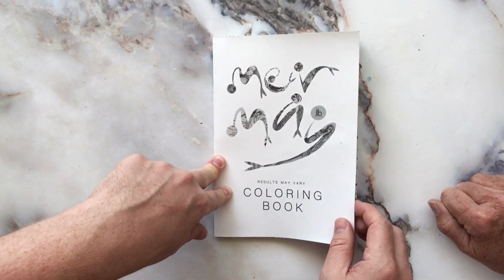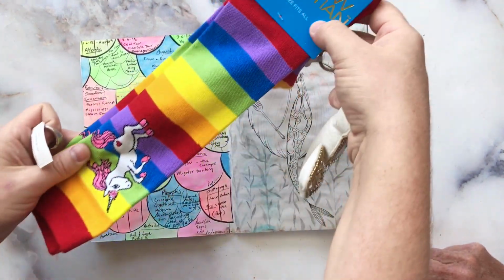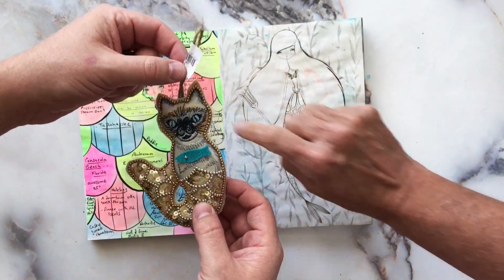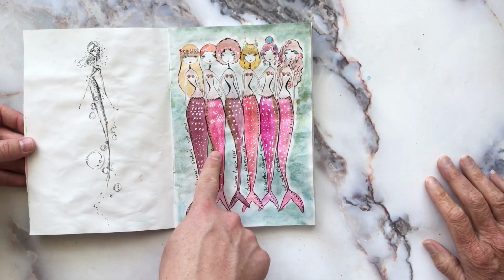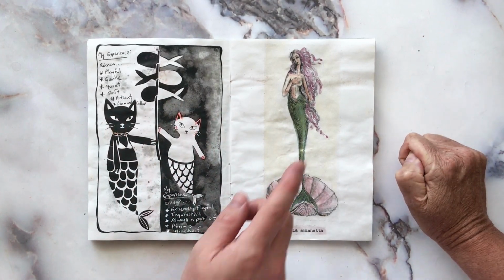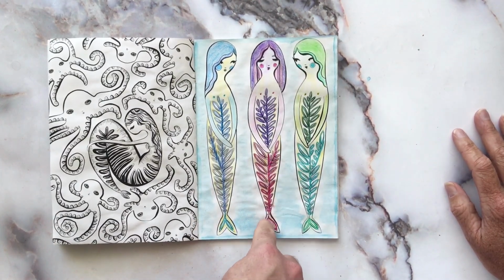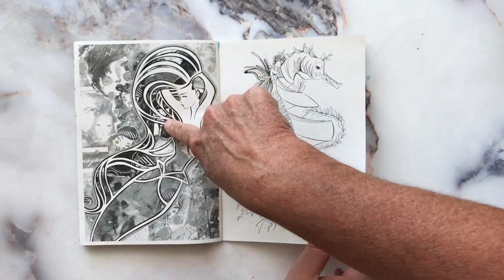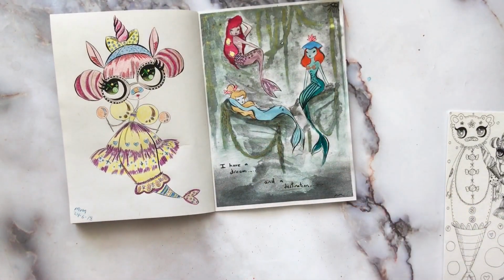Coloring Book Flip - WITH MUM!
G'day Friends!

So, some of you might have heard, but my Mum and Aunty were in town last week on the last leg of their month long American Extravaganza! They spend they last part of their holiday here with us in sunny SoCal, living our lives and helping me pack Etsy orders!

Mum got so excited with all the MerMay merchandise that she wanted to color in her coloring book... once she started, she didn't stop!

I tossed and turned over the idea of having her in a V/O, or a video, but my mum is not the type to do that sort of thing. However, she made an exception, and I present to you:

Part Coloring Book Flip / Part Comedy Roast!

Hahahahaha! I know you'll probably hear the banter and some of it might sound a little harsh, please remember we have a bizarre sense of humor, not just down under, but in my family! (Poor Steve!)

Everything said is all in good fun and the only thing we should be concerned about is the fact that she ACTUALLY tried to take my RachelBeth watercolors! hahaha

Hope you enjoy the video, and yes, apple, tree... I know ;)

HAHAHA!

- J

Products used in today's video:

MERMAY COLORING BOOK

DESIGNS BY RACHEL BETH WATERCOLOR

COPIC SKETCH MARKERS (SINGLES)

UNIBALL SIGNO WHITE (3 pack)

ZEBRA BRUSH PEN (super fine tip, 1 count)

FABER CASTELL POLYCHROMOS PENCILS (120 COLORS)

:D

James.

jameslukeburkeCREATIVE is a participant in the Amazon Services LLC Associates Program, an affiliate advertising program designed to provide a means for sites to earn advertising fees by advertising and linking to Amazon.com.